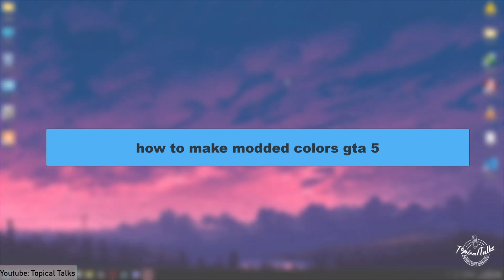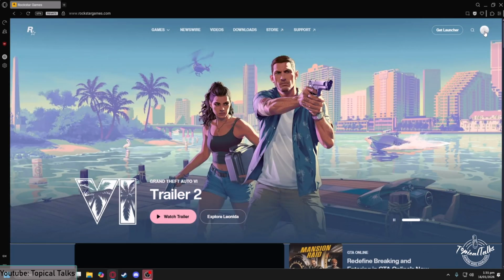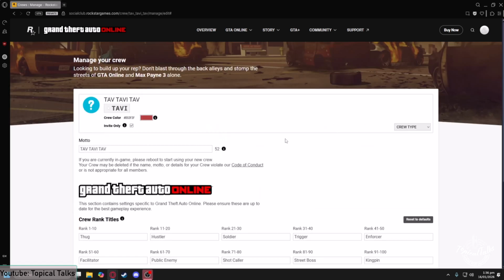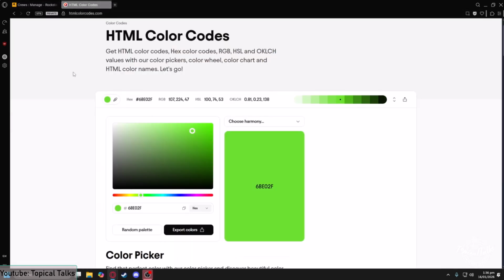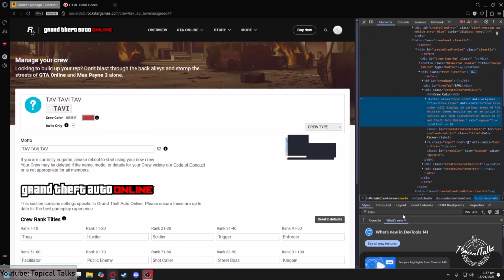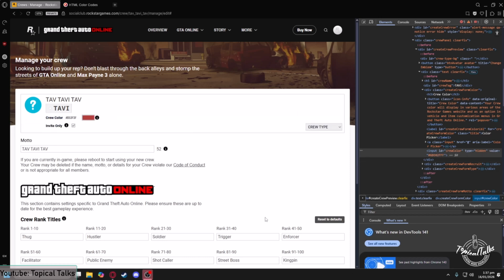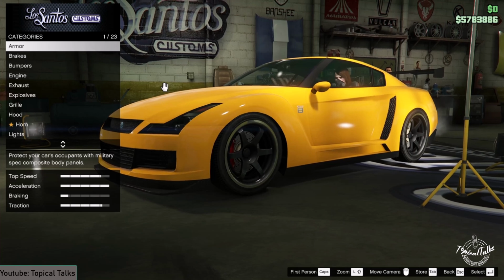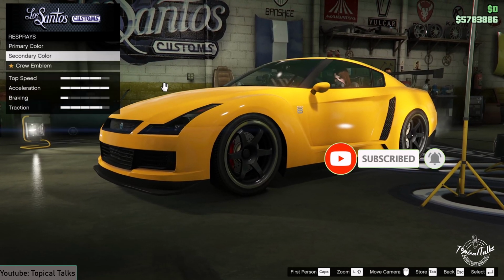How to make modded colors GTA 5 (2026)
Do you want to apply modded colors for your car GTA 5 online, then follow our easy guide to do it with gta v cheat code